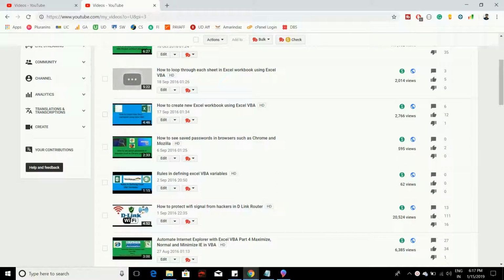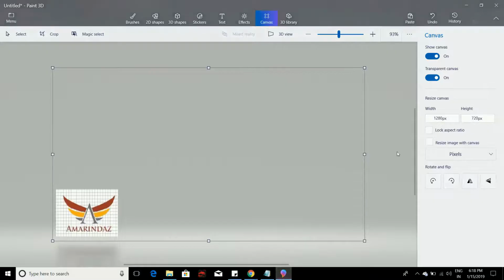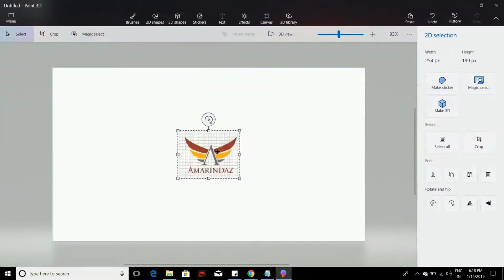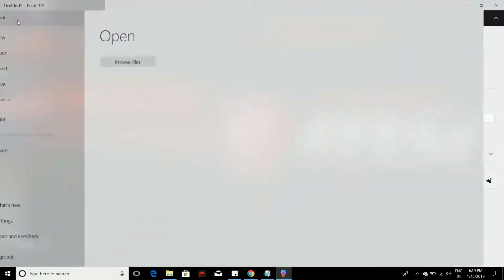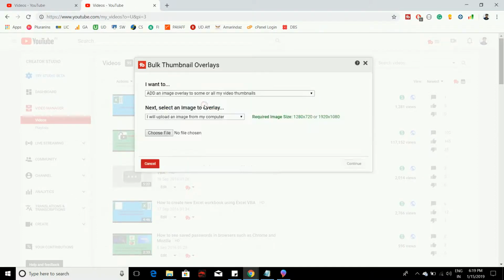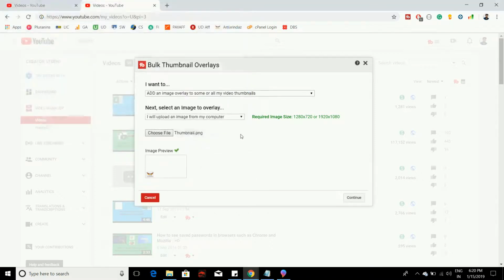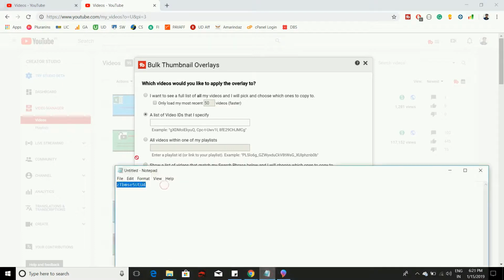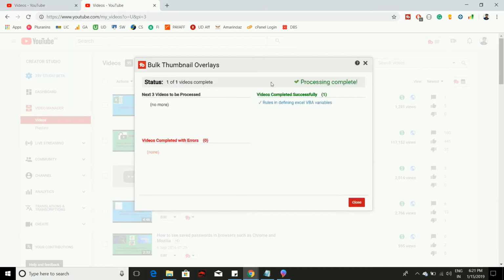How to do Thumbnail Overlay on YouTube